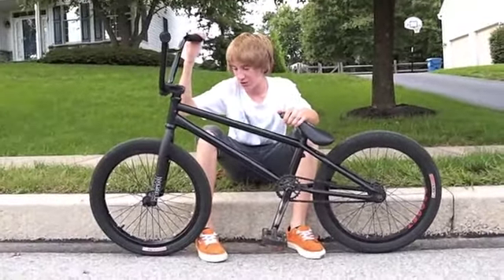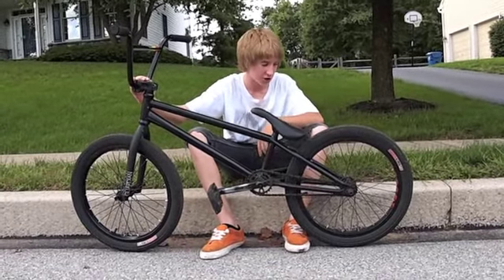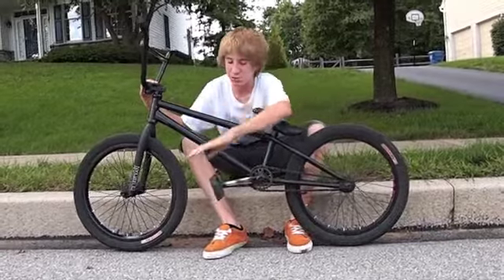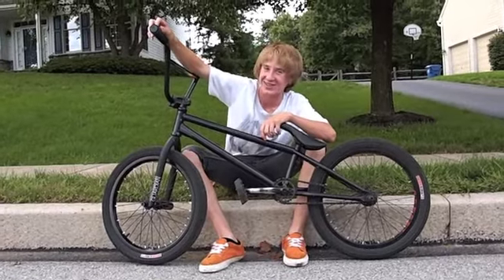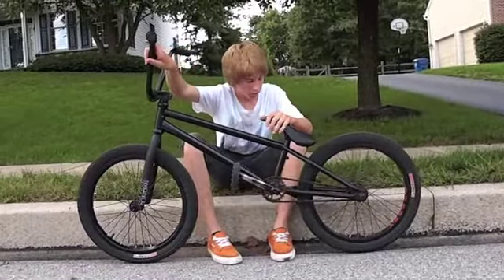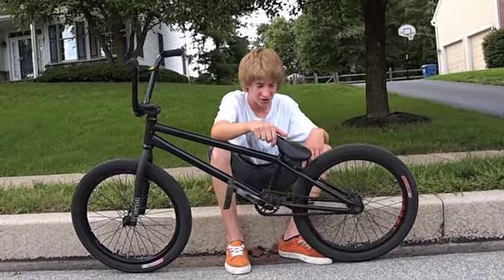Cameron Rusnak: Bike Check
Cam Rusnak Shows you his setup.